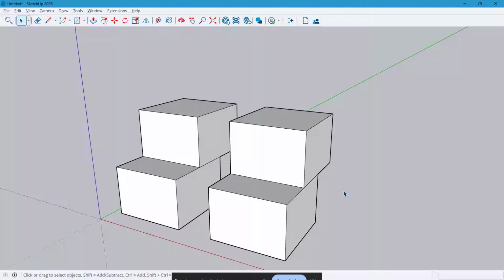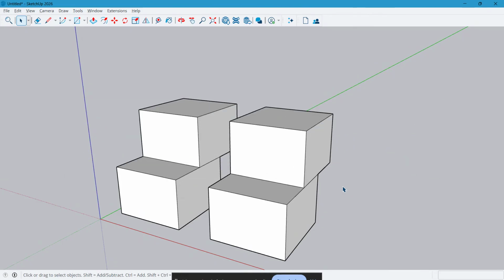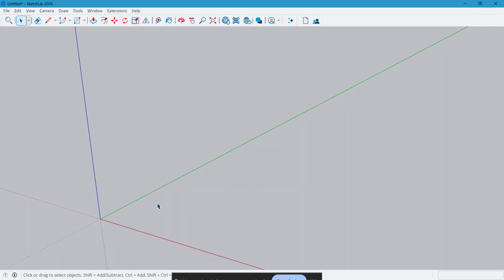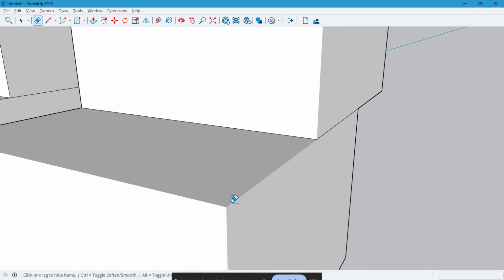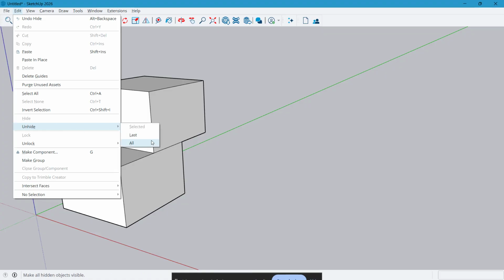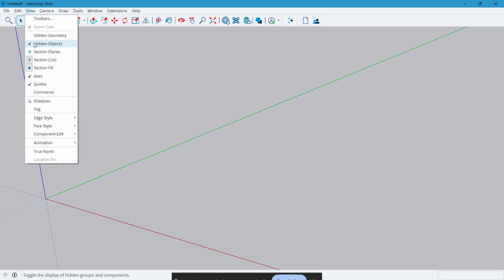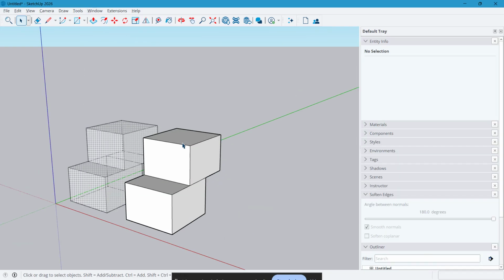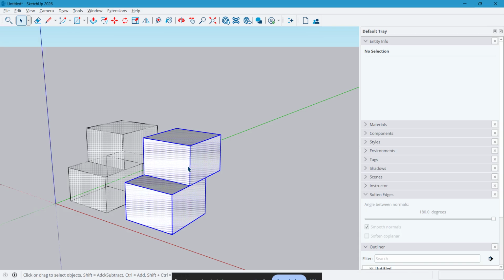How To Hide And Unhide Objects In SketchUp 2026 (Easy Guide)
Learn how to hide and unhide objects in SketchUp 2026 using right-click tools, the Eraser trick, Hidden Geometry, and the Outliner. Perfect for cleaning up your workspace and managing complex models.

🕚Timestamps:
0:00 Intro
0:19 How To Hide Objects
1:11 How To Unhide Objects Using Edit Menu
1:46 How To Use Hidden Geometry To Unhide Specific Items
2:33 How To Use The Outliner To Toggle Visibility
3:08 Quick Recap And Outro

✍️What You'll Learn In This Video:
• How To Hide Objects In SketchUp 2026
• How To Unhide Hidden Objects Quickly
• How To Use Hidden Geometry For Specific Unhides
• How To Use The Outliner To Manage Visibility
• How To Hide Geometry With The Eraser Tool
• How To Improve Workflow In Complex SketchUp Models

💡Pro Tips:
• Use Hidden Geometry when you only need to reveal one part of a model.
• Use the Outliner for large projects with many groups and components.
• Hidden objects are not deleted, so you can always bring them back.
• The Eraser tool with Shift is great for hiding edges without removing them.
• Turn Hidden Geometry off after unhide work to keep the workspace clean.